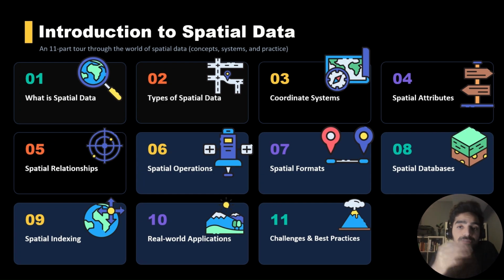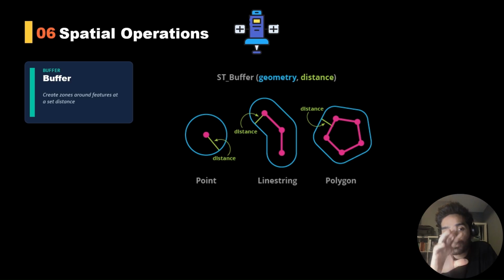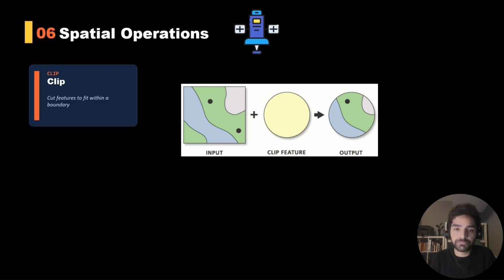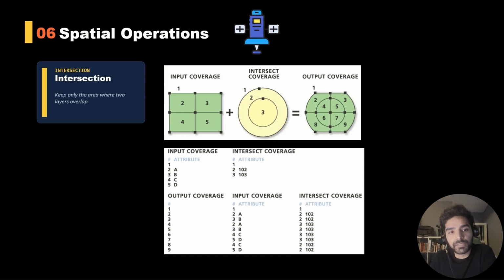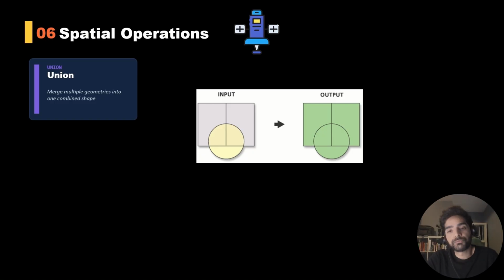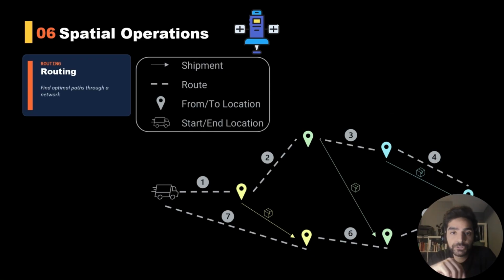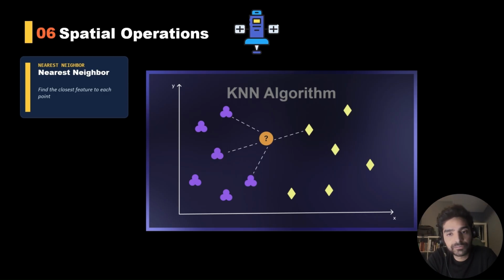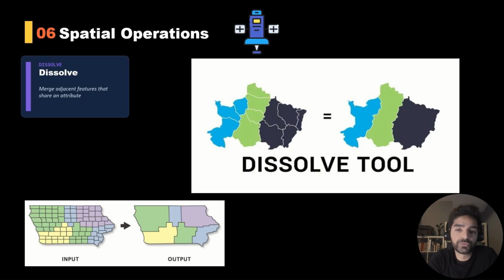Spatial Operations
This video is part of Spatial Data Fundamentals for AI playlist.